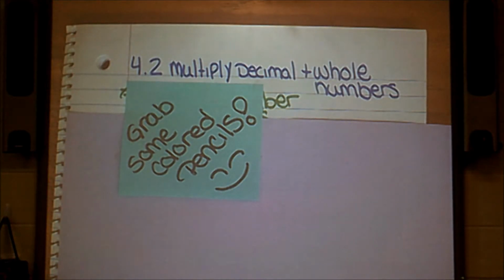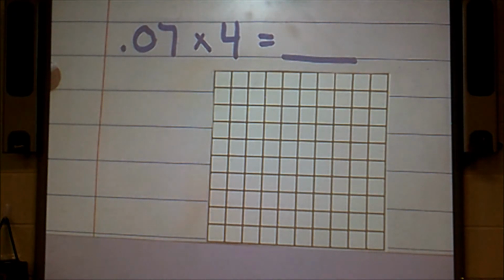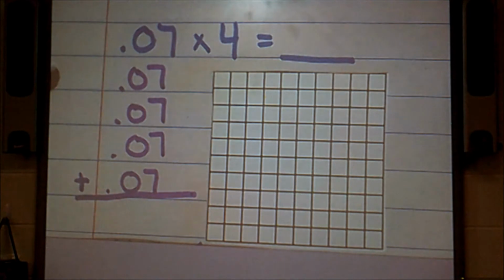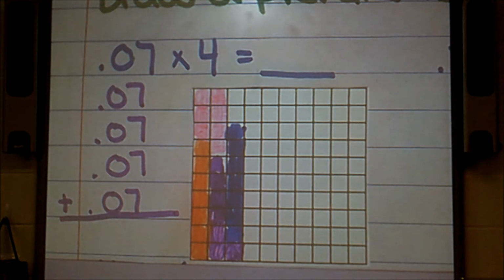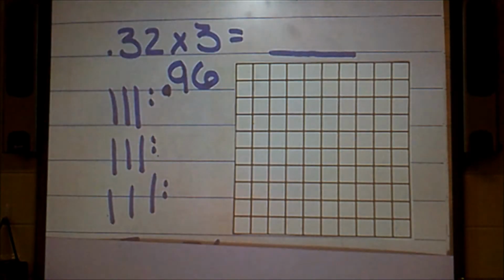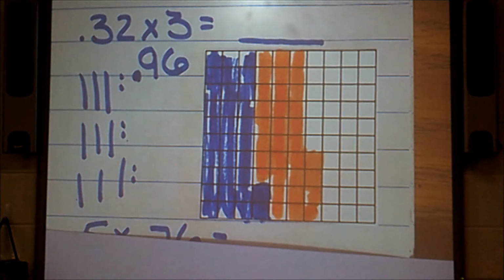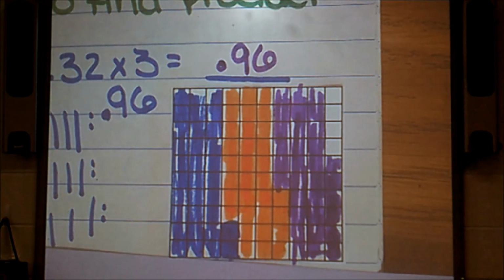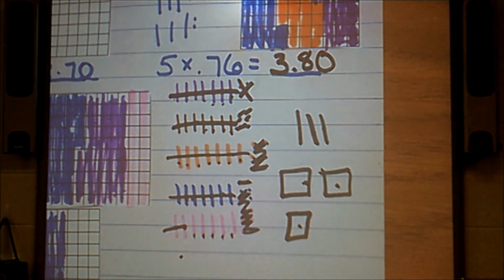4.2 Multiplying Decimals and Whole Numbers